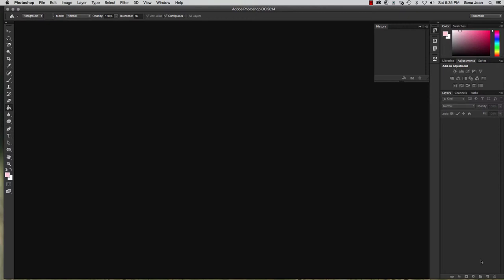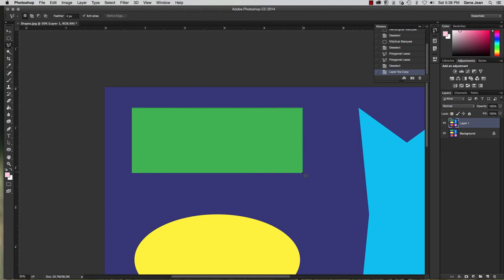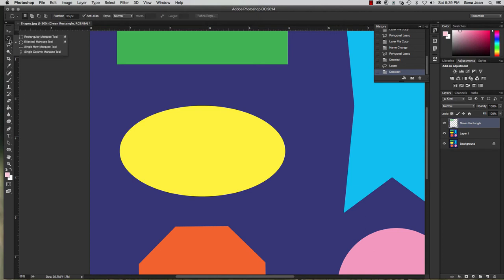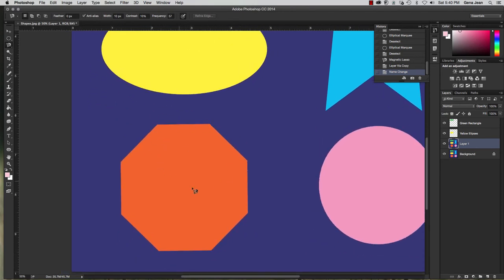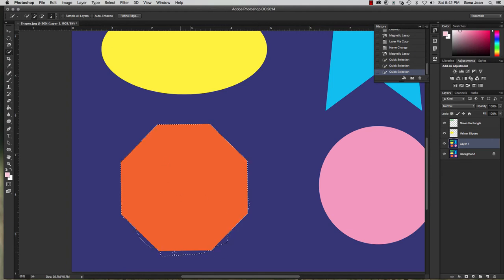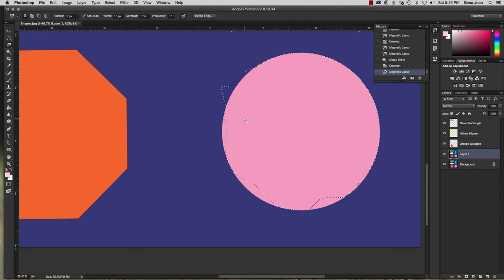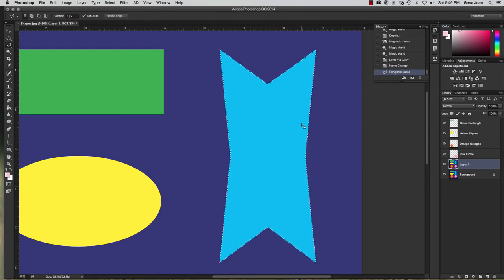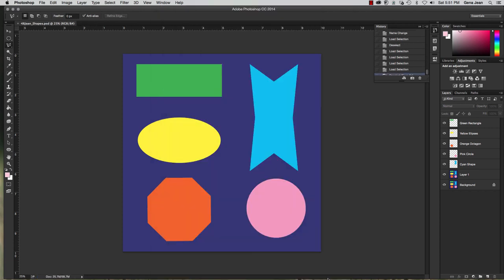Photoshop Selection Process - Shapes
Overview of selecting Photoshop Shapes